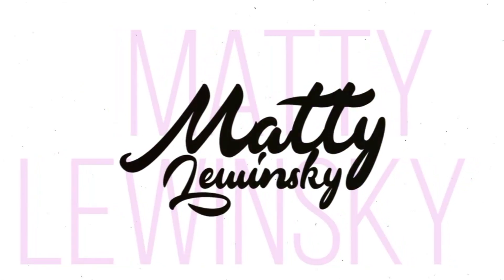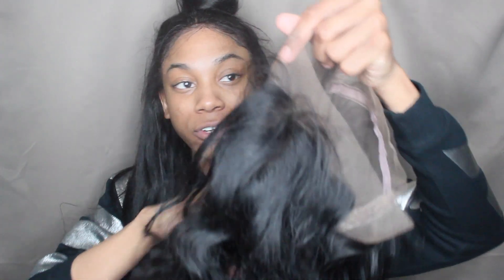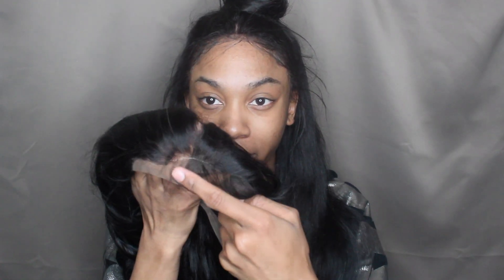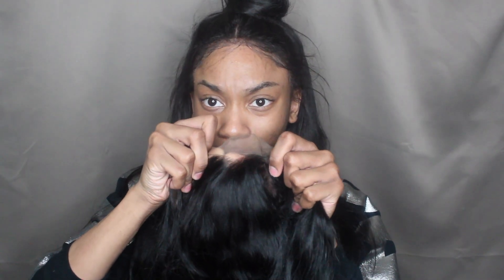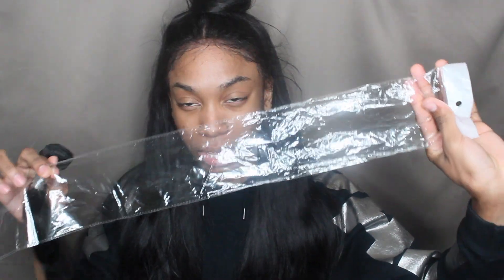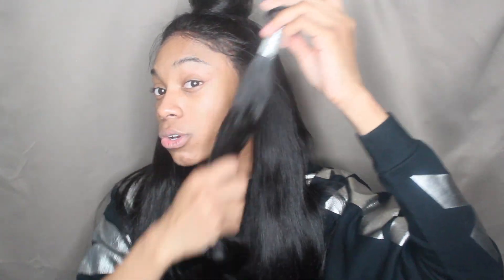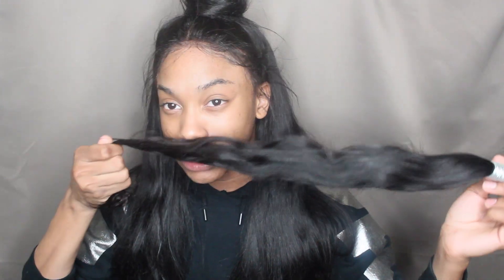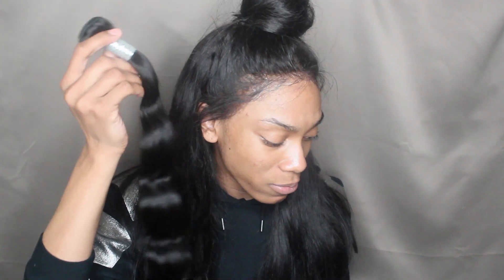MS Here Virgin Hair Company (Aliexpress) INITIAL REVIEW